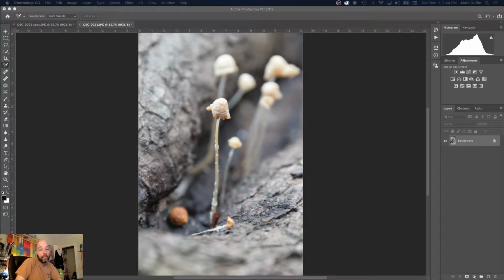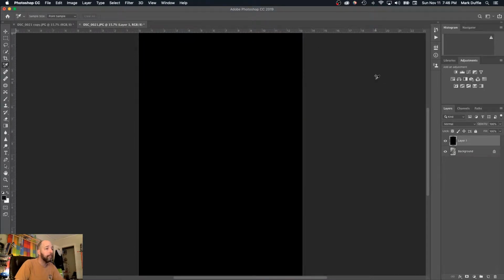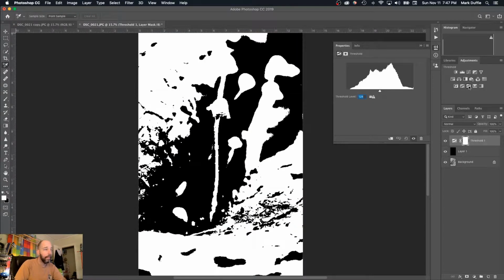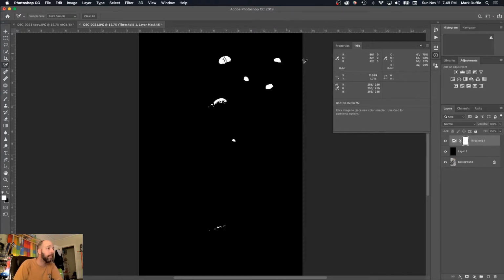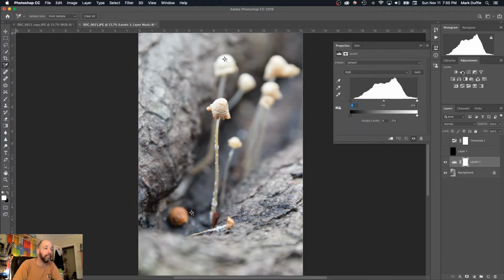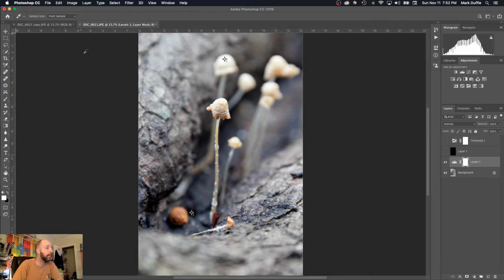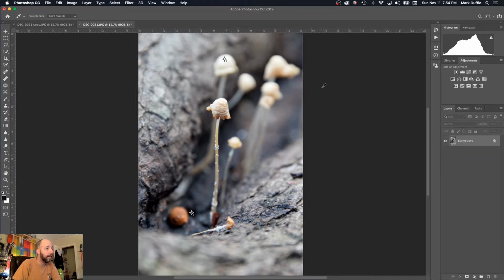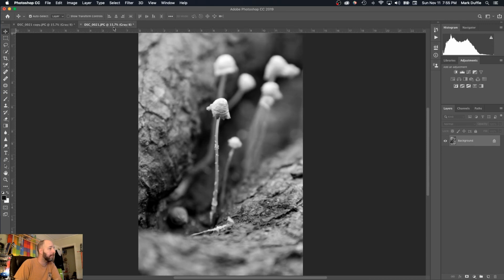Adobe Photoshop CC 2019 find black spot and white spot of image.